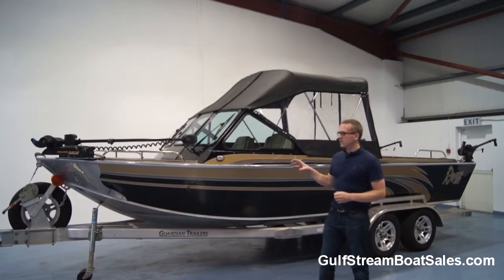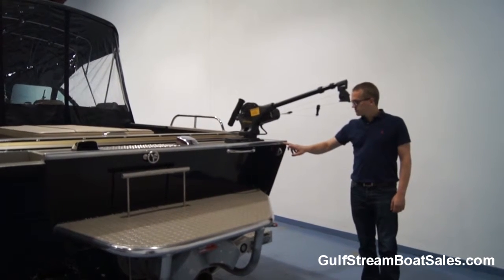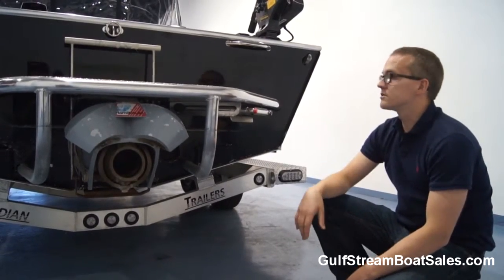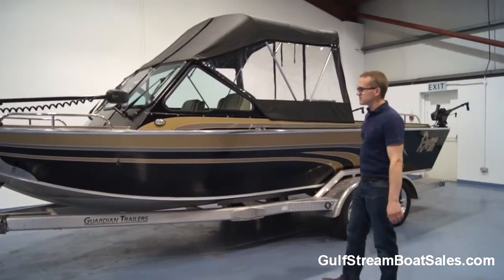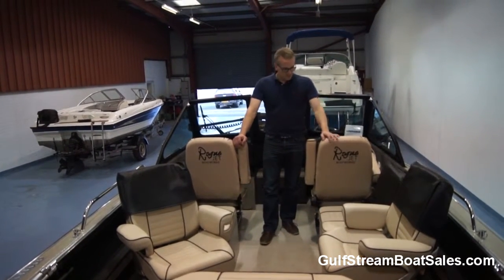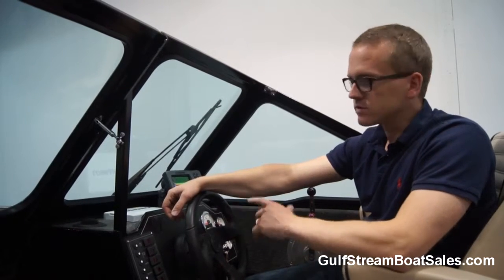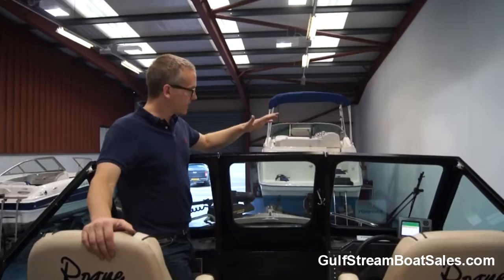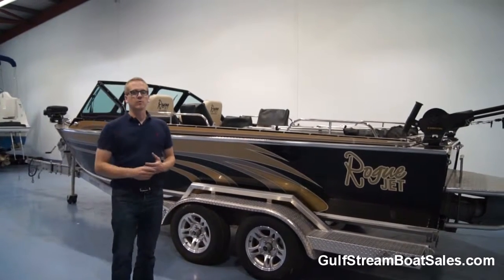Rogue Jet 21 -- Review and Water Test by GulfStream Boat Sales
2010 Rogue Jet Fastwater 21 Aluminium Diesel Jet Boat

This boat is a fantastic piece of kit and a surprisingly versatile all rounder. Whether you are looking for a fishing boat, a ski boat, a family day tripper, a coastal bay boat that you can safely run onto a beach or a vessel for running up shallow rivers, this boat really can do it all. It’s also extremely well built and this one has an unbeatable spec level. With Yanmar diesel power, a Hamilton Jet Drive, Heating, high quality suspension seating, Electric Trolling Motor, Downriggers etc, etc, it has it all!

There really is too much on this boat to adequately explain here so if you’re interested please watch the video tour to find out more… With the full length video tour over 38 minutes long, it’s apparent just how much stuff there is on this package.

This boat is being sold with a Comprehensive 3 Month Warranty and has been prepared to the highest standards. Every piece of equipment on the boat is fully operational and the boat is in fantastic condition throughout – check out the full length video to see for yourself.